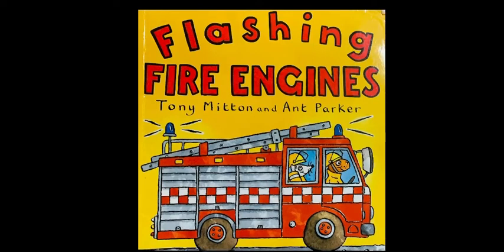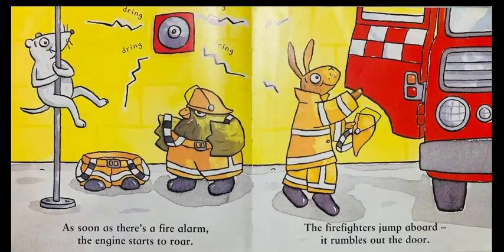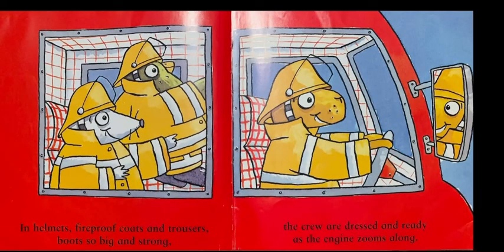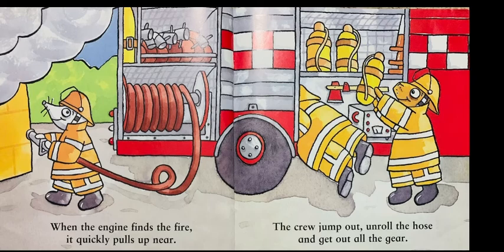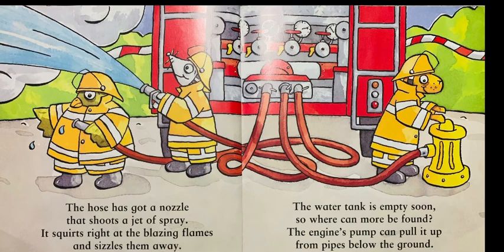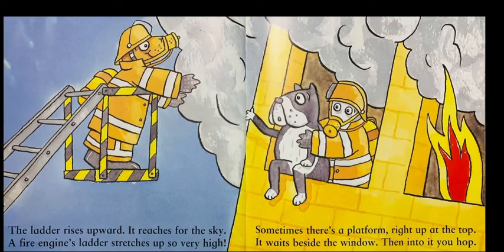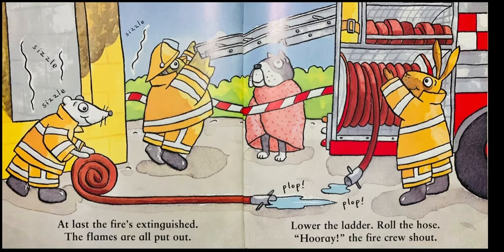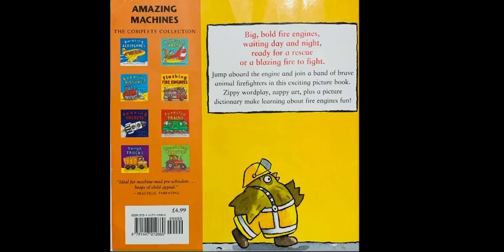Flashing Fire Engines | read aloud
Welcome everyone to Storybox Kids!

Please enjoy this short story about a day at work for fire fighters